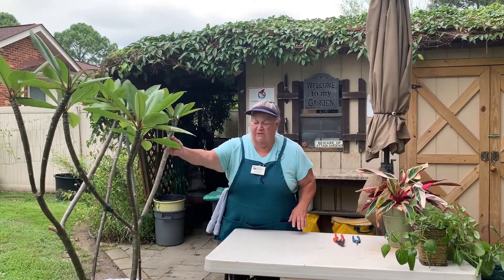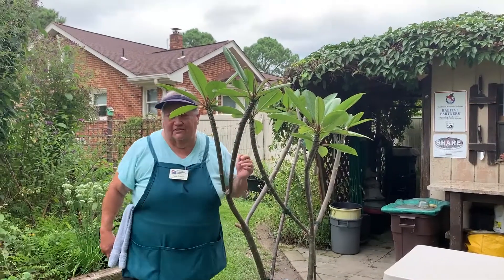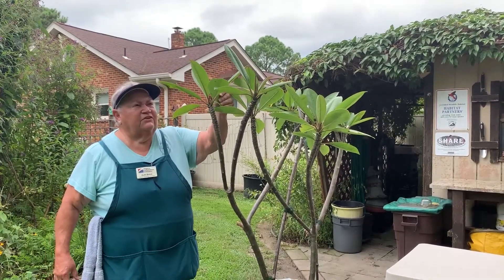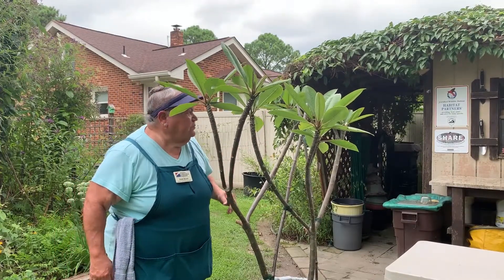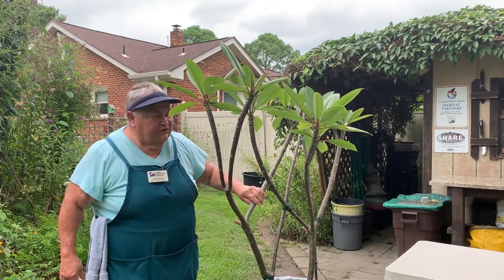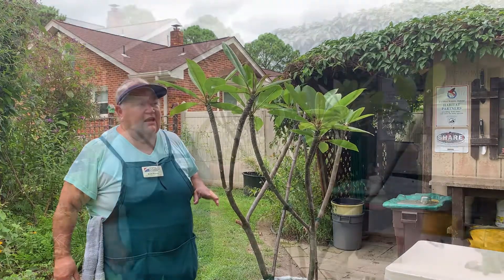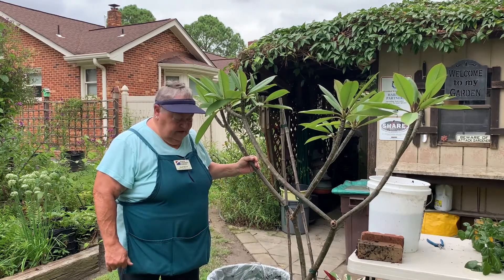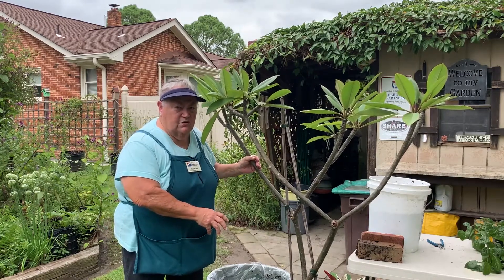Preparing Houseplants to Overwinter Indoors